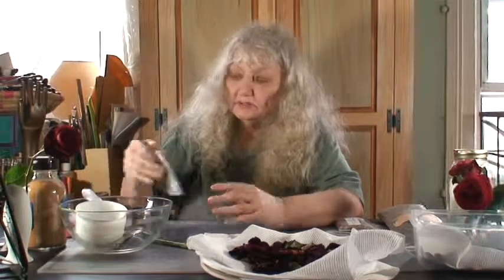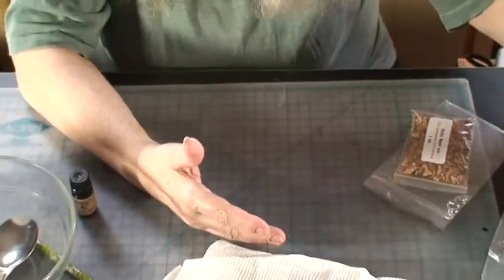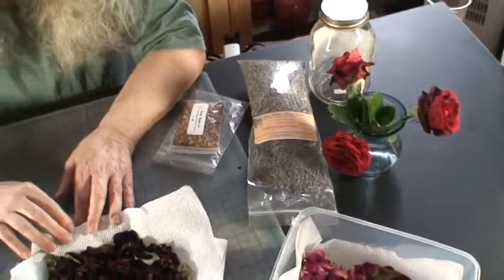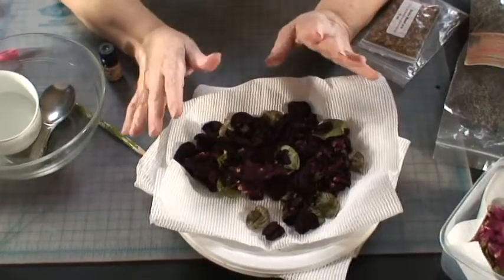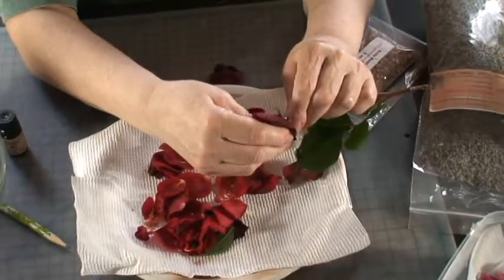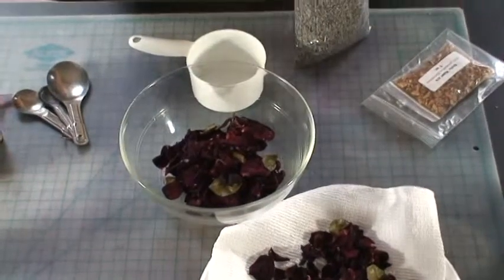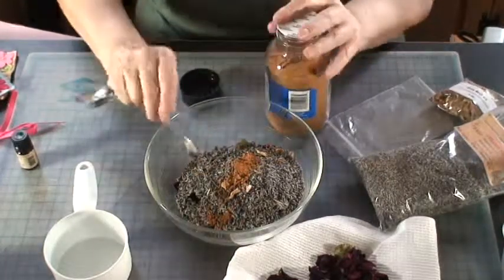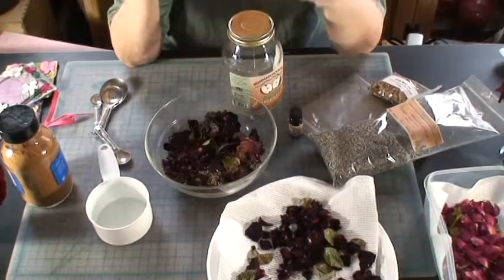Making Potpourri for your Sachet